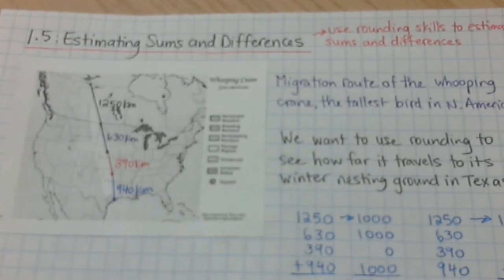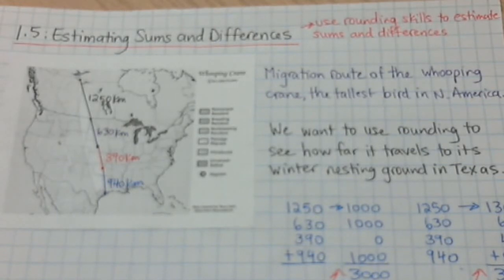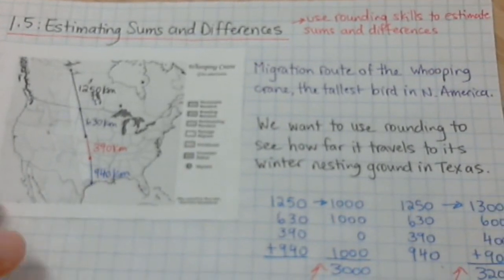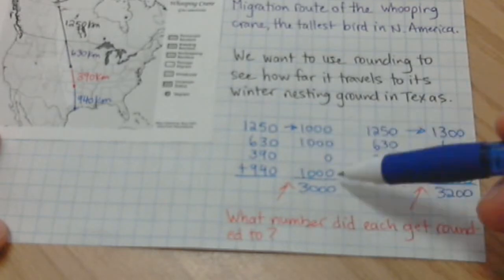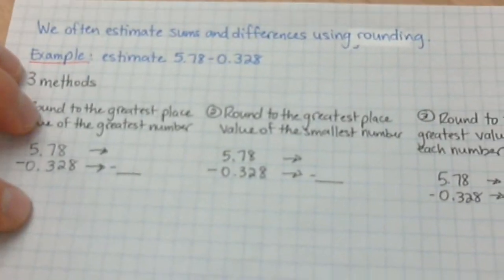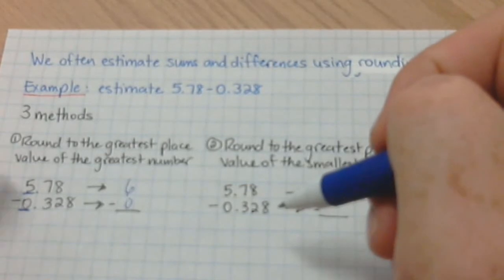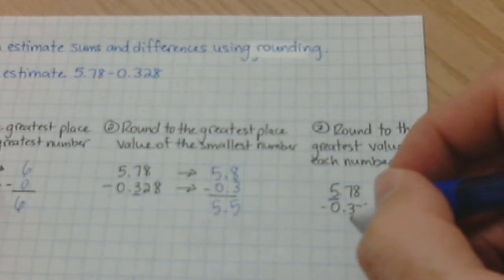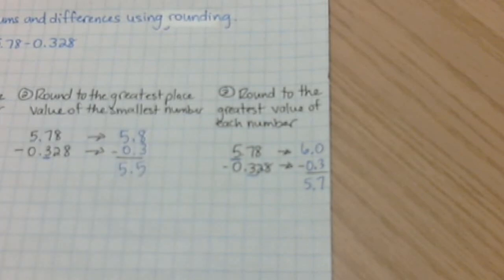Unit 1 Estimating Sums and Differences